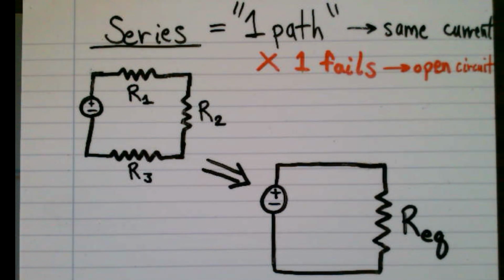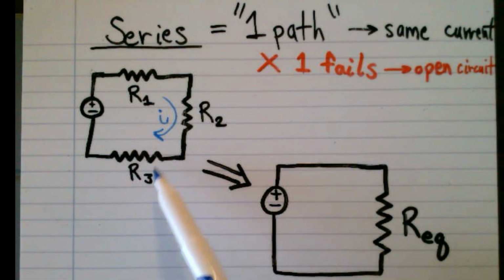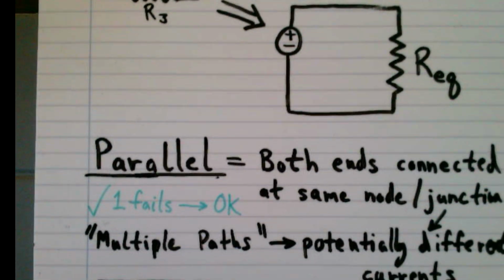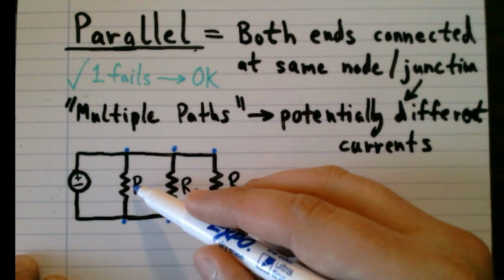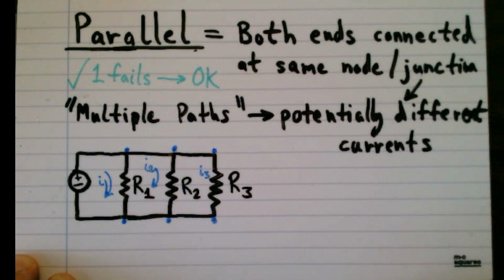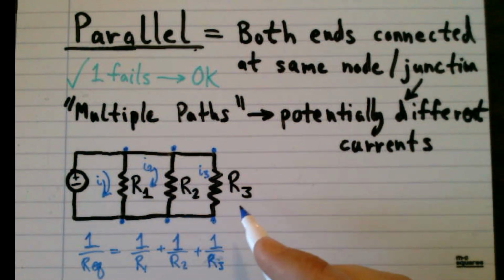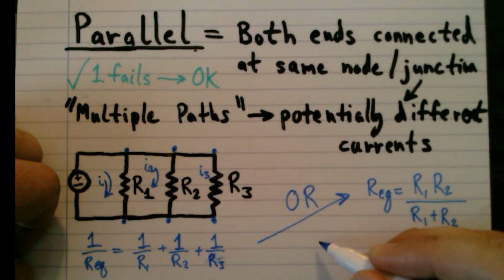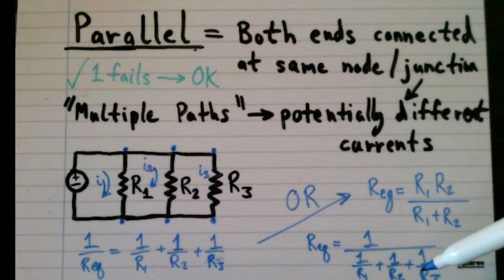Resistors in Series & Parallel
Basics of Resistors in Series & Parallel. Equivalent Resistance Equations.